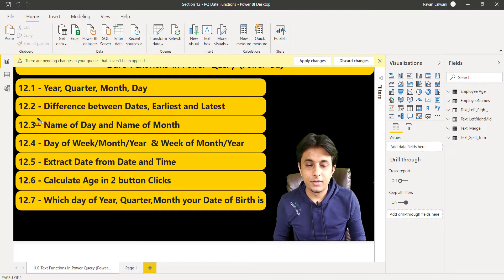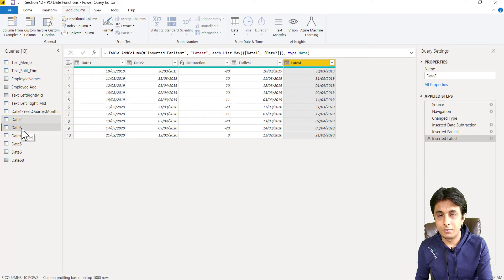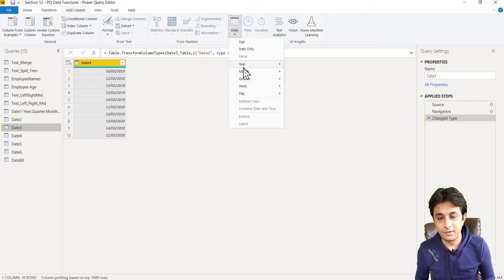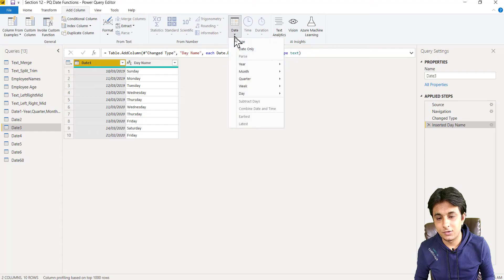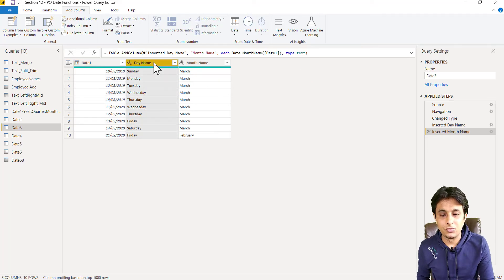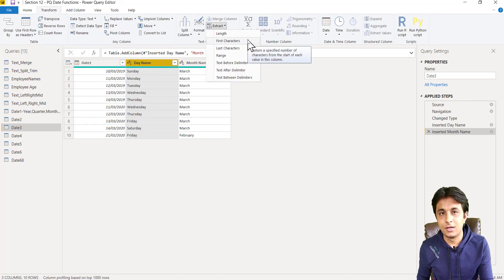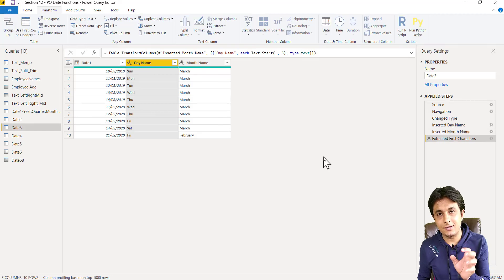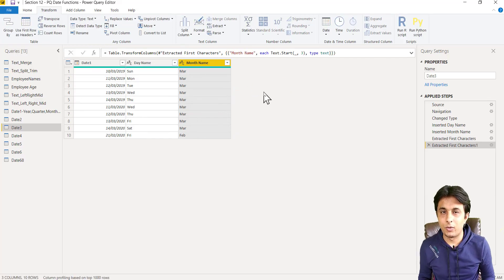12.3 How to get Month and Day Name in Power BI (Power Query) | Power BI Tutorial for Beginners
In this Power BI tutorial, we will learn how to find the name of day and month using Power Query. We have already loaded the table in Power Query with a column named "Date," which contains the dates. It is important to set the data type of the column as "Date."

To find the name of the day, we can add a column with the "Date and Day" option. By selecting the "Name of the Day," we can automatically retrieve all the names of the days, including Sunday, Monday, Tuesday, and so on.

Similarly, to find the name of the month, we need to go to the "Month" section and select the "Name of the Month" option. This will give us the names of the months such as January, February, March, and so on.

If you only require the first three characters from the day name or month name, you can select the respective column and go to the "Transform" tab. From there, choose the "Extract First Characters" option and set the number of characters to 3.

By following these steps, you can easily obtain the names of the days and months in Power Query and Power BI. Watch this tutorial for a detailed demonstration.

Don't forget to use the hashtags powerbi 📊 powerquery 📈 datacleaning 👨‍💼
Timestamps:

00:07 Finding Name of the Day 📅
00:34 Finding Name of the Month 🗓️
01:05 Extracting First Three Characters from Day Name 🌞
01:30 Extracting First Three Characters from Month Name 🗓️
01:36 Summary and Conclusion ✅